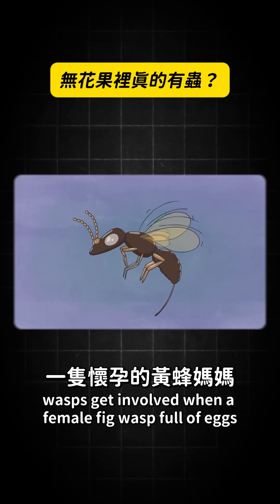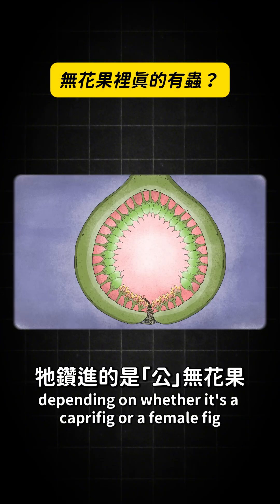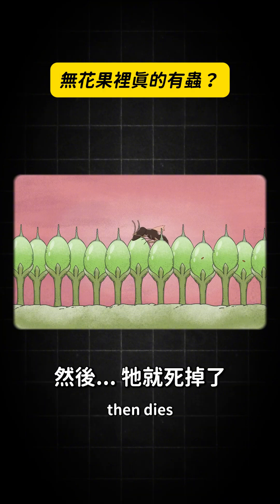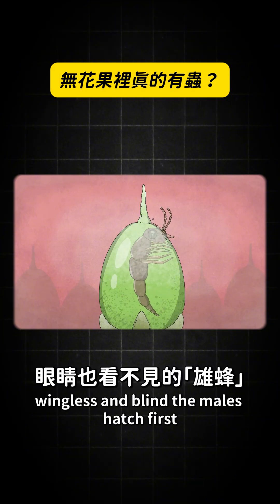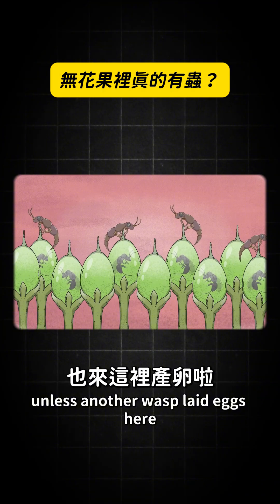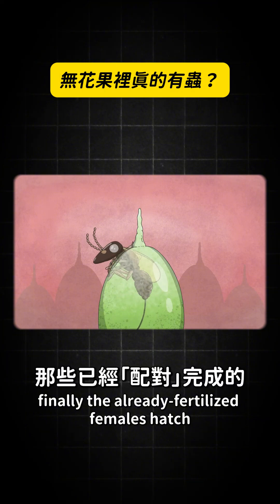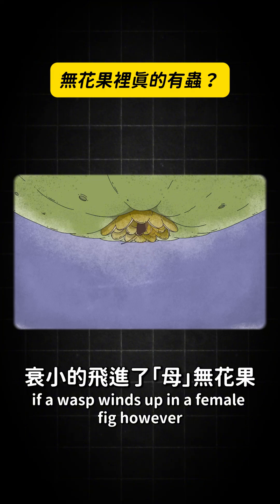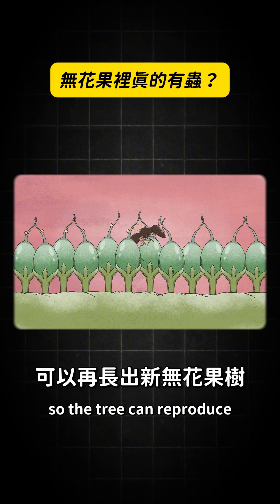無花果裡真的有蟲？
影像來源：TED-Ed